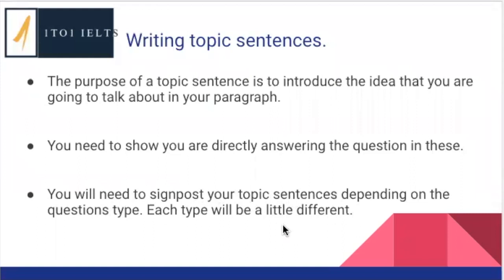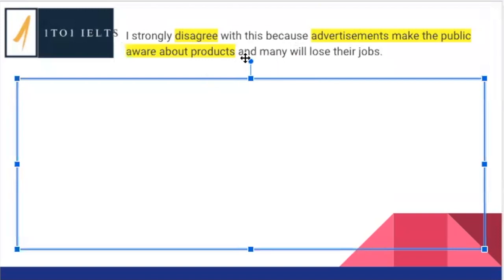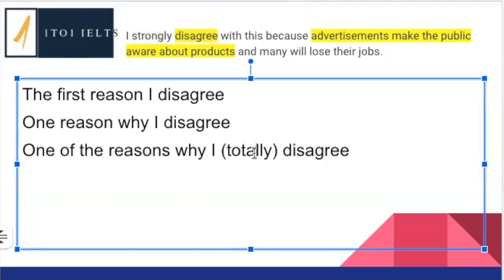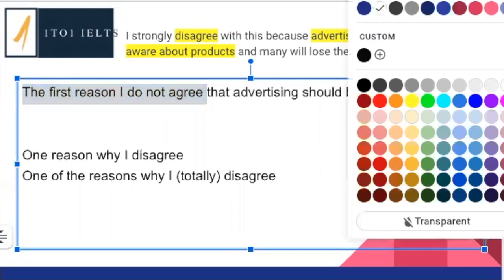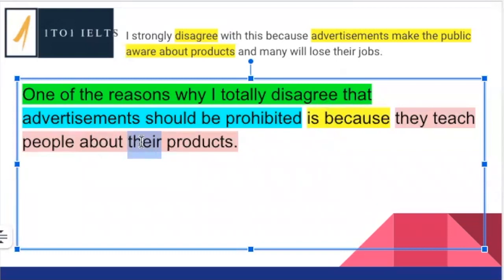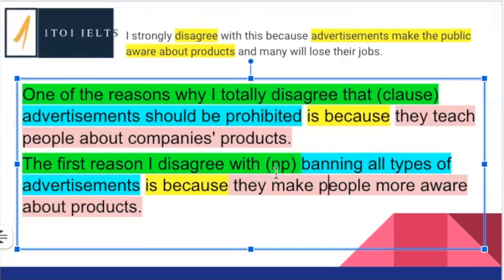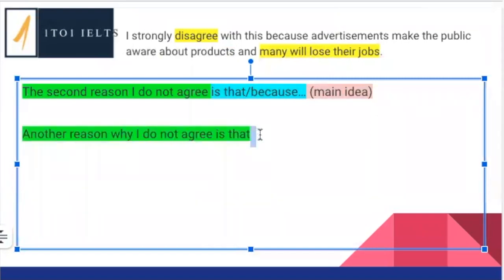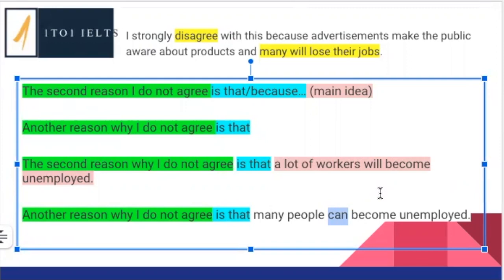IELTS Writing Task 2 - How to Write Topic Sentences for Opinion Essays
In this video, I show you my simple 4 part structure that you can use for any Task 2 essay type.
We focus specifically on topic sentences for an Opinion Essay.
This is a recording of one of the group classes I run at 1to1 IELTS.
Topic sentences are very important as they are the first sentence you write in your main body paragraphs and  introduce your main idea, which you will develop throughout your paragraph.
For more information or if you'd like to take part in these classes, come join my study group